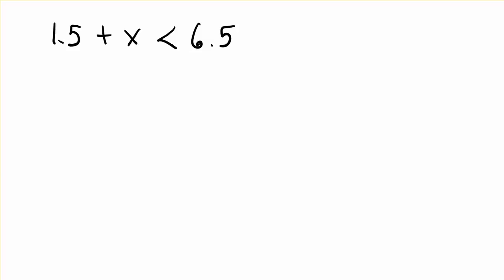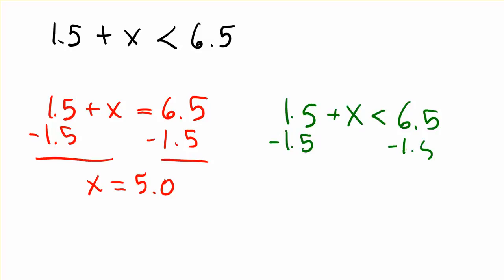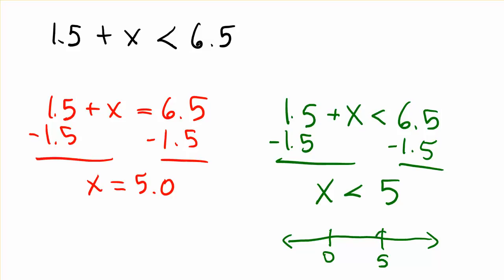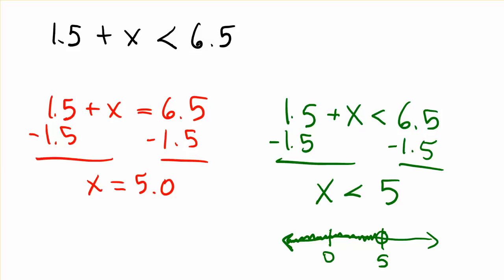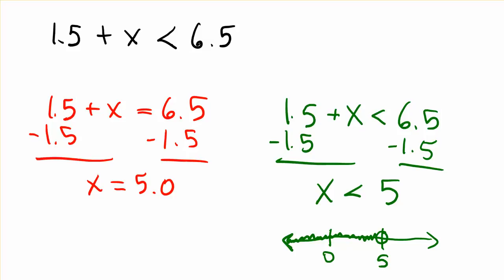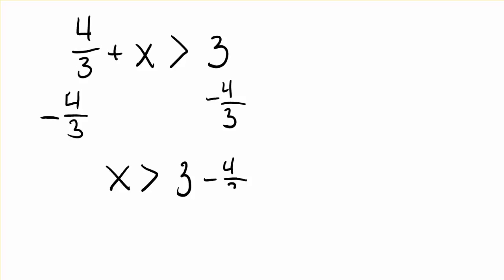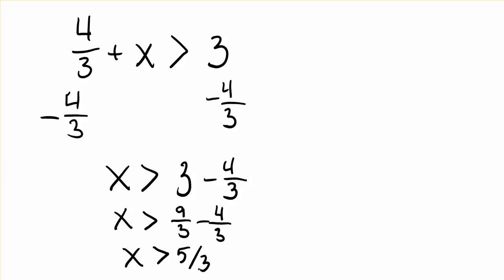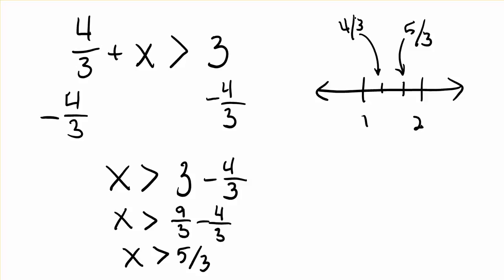Solving Linear Inequalities ISimple Case)